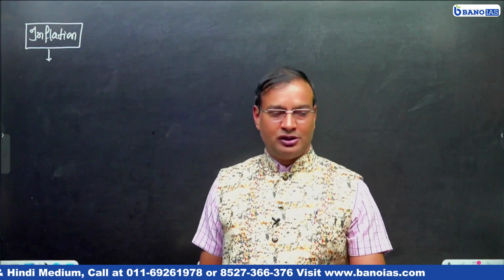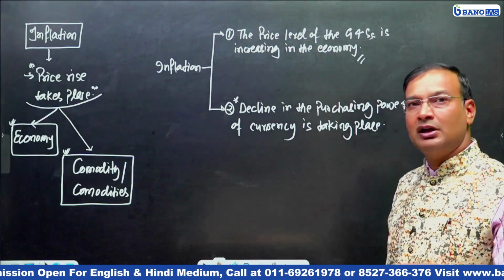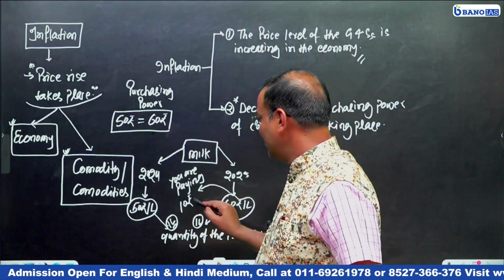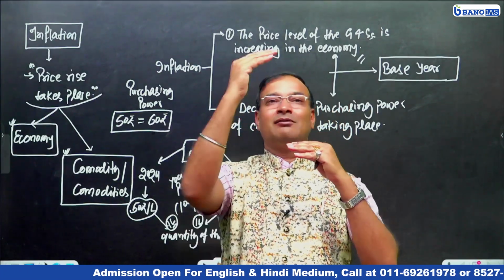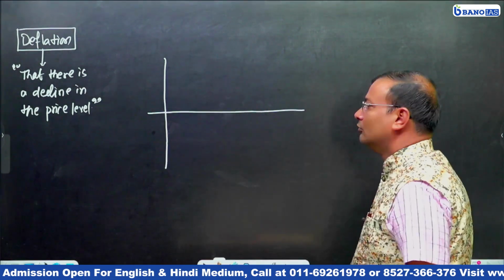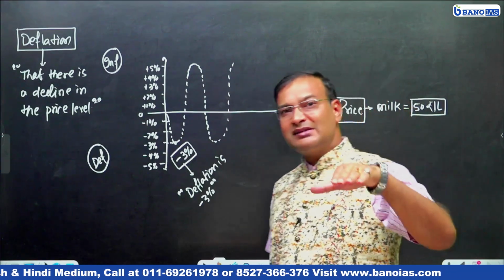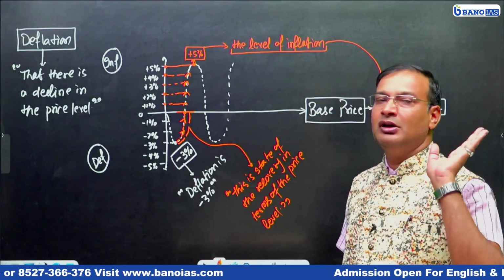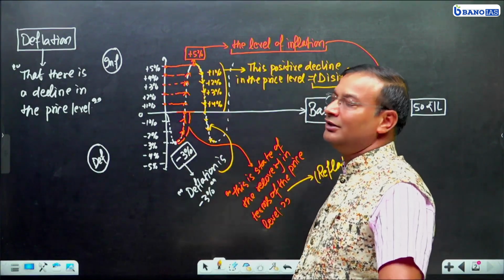Inflation vs Disinflation vs Deflation | Important Topic for JMI RCA | UPSC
Inflation vs Disinflation vs Deflation | ECONOMY DEMO | UPSC | BANOIAS

🎉 Admission Open for UPSC ENGLISH & HINDI MEDIUM BATCHES 2026 and 2027

बनो आईएएस अब हिंदी में भी.
हमसे जुड़ें " यूपीएससी जीएस फाउंडेशन कोर्स 2026 / 2027 - हिंदी माध्यम- 👨‍🏫 एकीकृत मार्गदर्शन और उत्तर लेखन के साथ " 📑✍

आज ही निःशुल्क डेमो कक्षाओं का पंजीकरण करें।

Features of the course:
1. Comprehensive classes for GS, CSAT and Essay,
2. Small batch size of 60,
3. Mentorship by UPSC Toppers and Jamia RCA Alumni,
4. Daily answer writing,
5. Weekly, sectional and Full Length tests,
6. Pocket friendly fees 💵

Don't delay your success, take action NOW!

Hey aspirants, BANO IAS is an institute for UPSC preparation founded by Jamia RCA toppers , faculties, mentors and alumni; along with the IIT and IIM Alumni. We are well aware of the dynamism in UPSC exam pattern and what is needed to clear it. 📝 We try to provide you with just that without any additional pressure.

Letting you know, that you can make your IAS dream come true without staining your pockets. 🌻

BANO IAS Office, Don Bosco Technical Institute, Sukhdev Vihar Metro, New Delhi -110025.

Free UPSC videos
UPSC preparation in Hindi
Best ias coaching in india
Daily Current Affairs for UPSC
how to prepare for upsc without coaching
how to prepare for upsc prelims
Essay course for upsc
The Hindu notes
current affairs lectures
upsc ki taiyari kaise kare
UPSC
UPSC Prelims
UPSC Prelims 2024
PYQ Marathon Session
46-years PYQ discussion
bano ias
best coaching for upsc in delhi